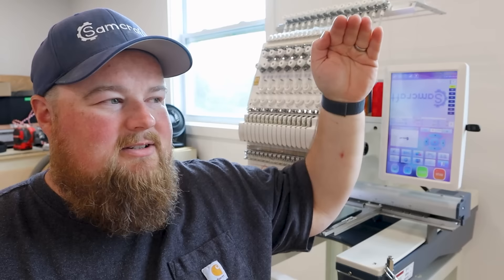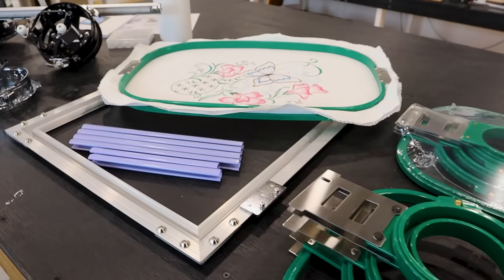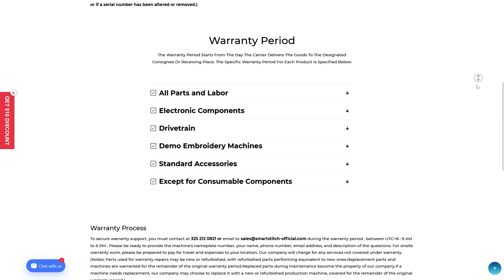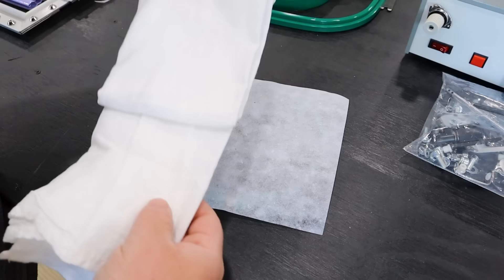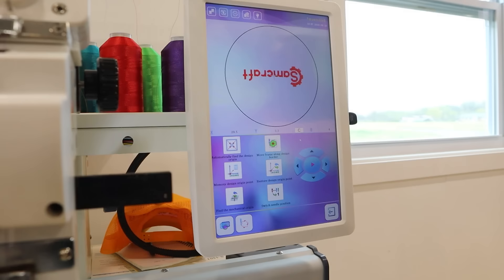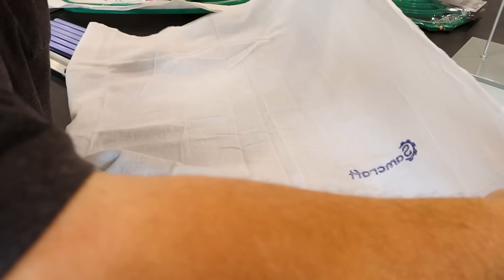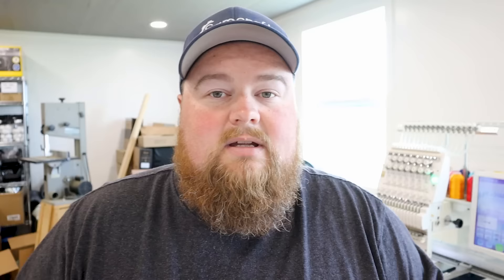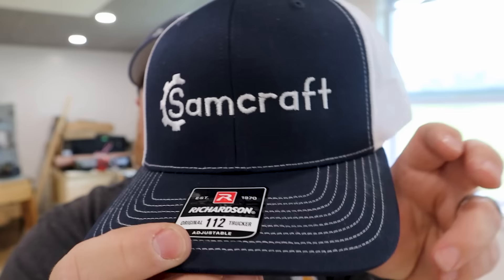This Embroidery Machine is AMAZING! Smartstitch S-1501 First Use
🔷 EMBROIDERY LINKS 🔷
🔗 New Brothread (Thread, Stabilizers, etc)
🔗 Prewound Bobbins
🔗 Tearaway Stabilizer
🔗 Cutaway Stabilizer
🔗 Water Soluble Stabilizer / Top Dressing
🔗 Nonstaining Machine Oil
🔗 Mini Cordless Air Blower
🔗 Ironing Mat
🔗 Fiskars Seam Ripper & Measuring Tape

I am launching a new small business -- embroidery! Today I bring you along to show and tell you the embroidery machine I chose to get -- the Smartstitch S-1501 -- why I chose it, what features it has, how to set it up, and run through a few embroidery projects. Let's go!

🔷 VIDEO CHAPTERS 🔷
0:00 - Introduction
1:42 - Assembly & Tech Specs
3:38 - What is Included with the Machine
5:20 - Machine Training and Customer Support is Awesome
6:25 - Warranty Information
7:00 - Why I Chose Smartstitch
7:35 - Machine Offerings from Smartstitch
7:54 - Compatible Accessories
8:28 - New Brothread for Consumables
9:00 - Embroidering a Towel
9:31 - How to Hoop a Towel
10:21 - How to Load a Hoop into the Machine
10:44 - How to Use the Machine (Files, Frames, Colors, Starting Jobs)
12:34 - Hot Embroidery Action!
13:45 - The Finished Towel
15:07 - Digitization & File Considerations
15:31 - Real Life Products from the S-1501
17:07 - Bigfoot Sighting!
17:09 - Stabilizer is Your Best Friend for Learning
17:41 - First Look & Project with the Smartstitch S-1501
18:32 - The Aftershow